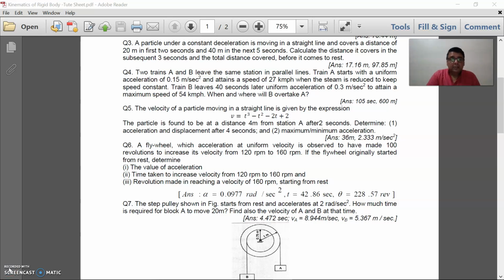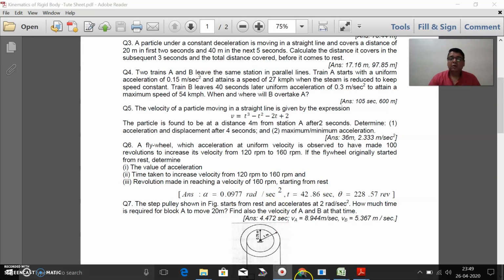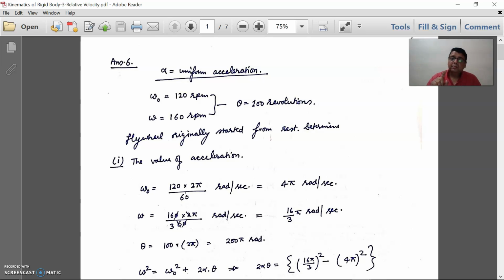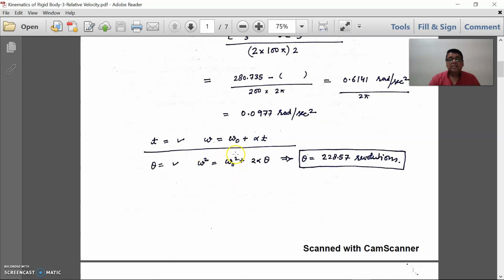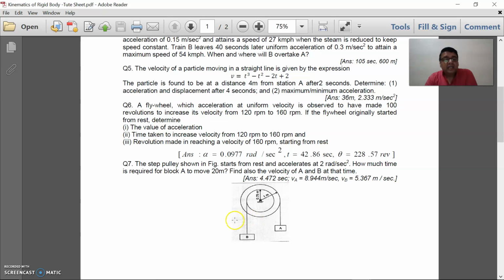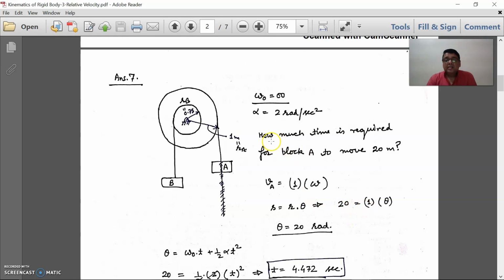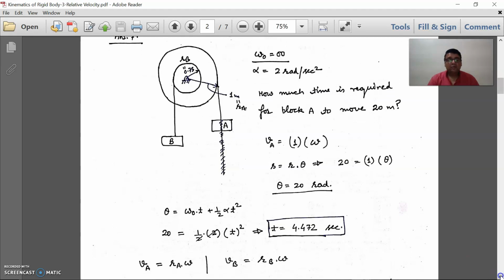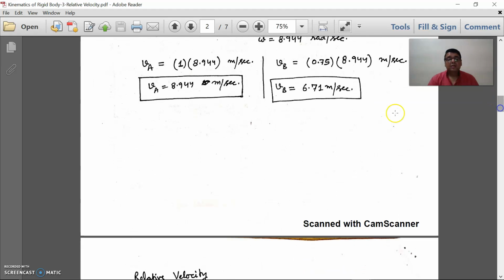Unit 4 Kinematics of Rigid Body 4 Rotary Motion Numericals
Numerical of Rotary Motion